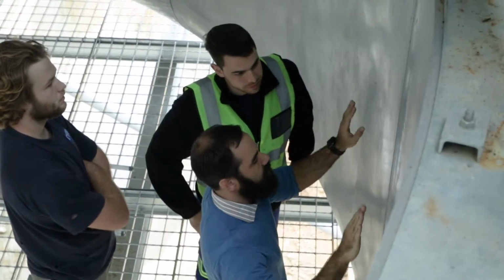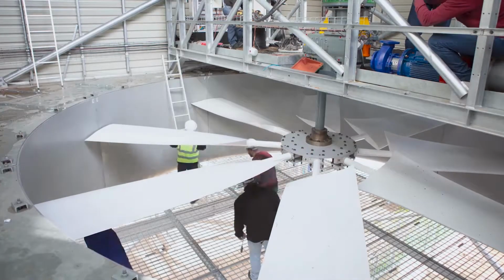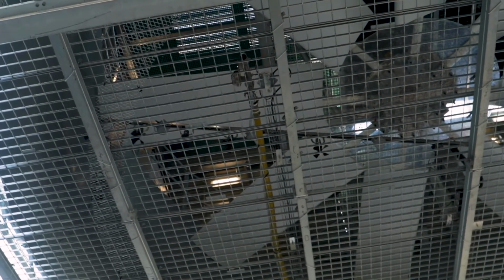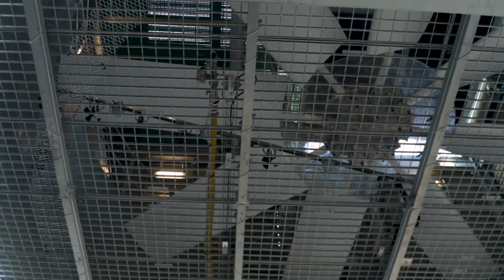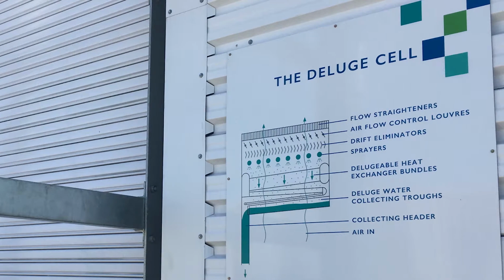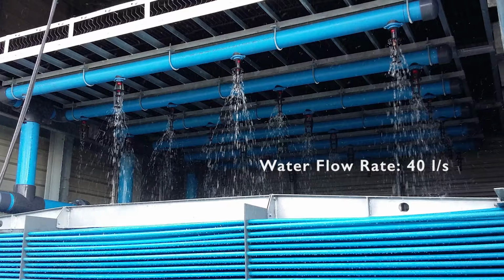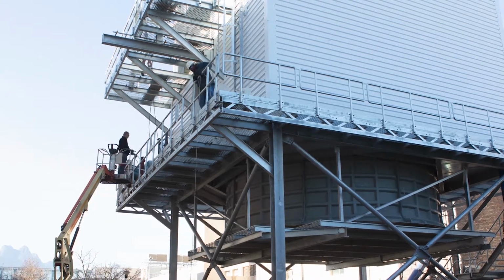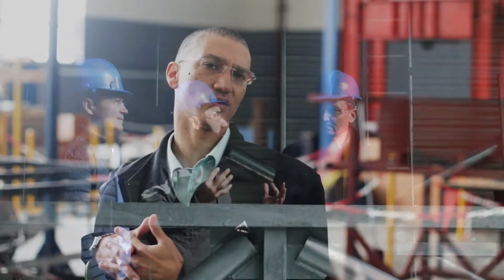Deluge Air cooled Condenser test facility in Stellenbosch, South Africa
Twelve partners – within the context of the project MinWaterCSP, for minimized water consumption in concentrated solar power plants (CSP) – will develop solutions to reduce the consumption of water in CSP plants and increase the cost-effectiveness of such plants. European, Moroccan, and South African partners – including ENEXIO Germany GmbH and ENEXIO Management GmbH – are taking part in this research and demonstration project. This venture began in January of 2016 and is being supported by the European Union within the context of the Horizon 2020 Program.

As part of the Horizon 2020 Research and Innovation Program of the European Union, MinWaterCSP is being supported under Funding Agreement no. 654443. For more information on Horizon 2020, please consult the following